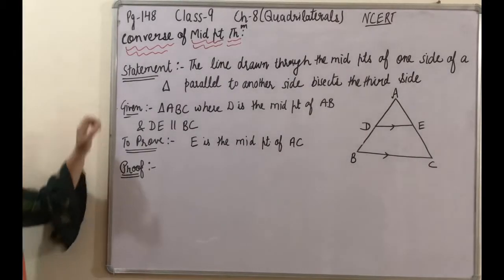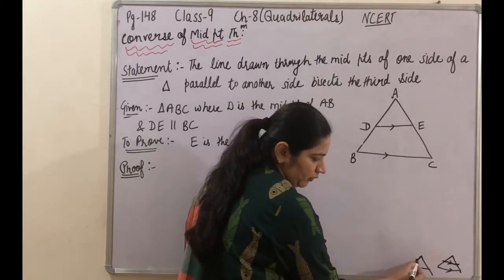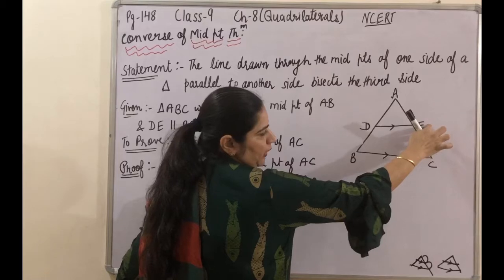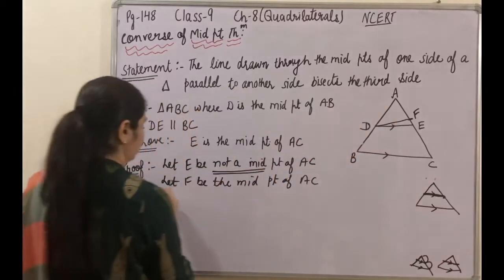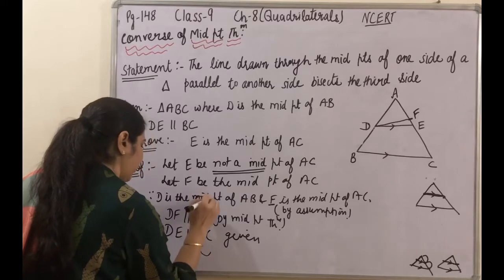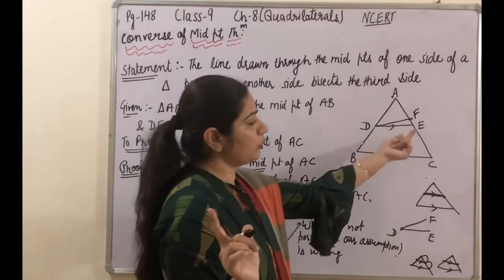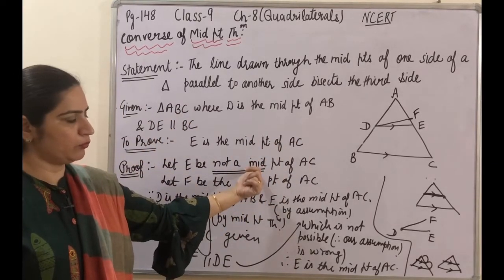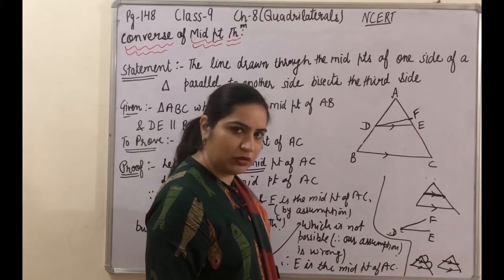Class 9th | Maths | Chapter-8 | Quadrilaterals | Converse of Mid Point Theorem | NCERT | Pg No. 148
For your Convenience Screenshot of the Mid Point Theorem with the figure is given at the last .